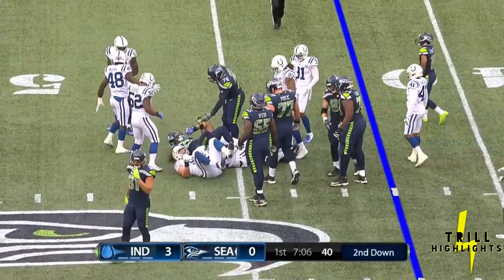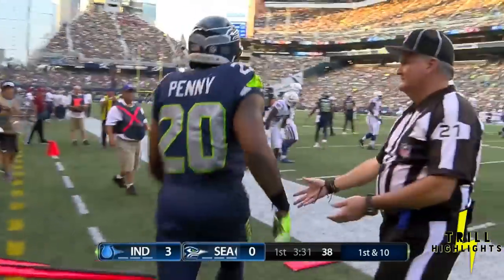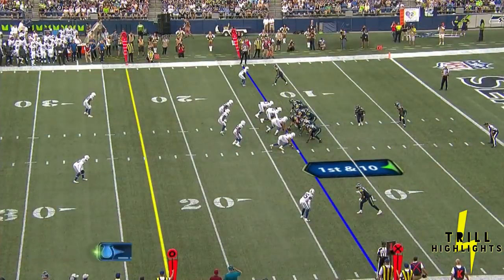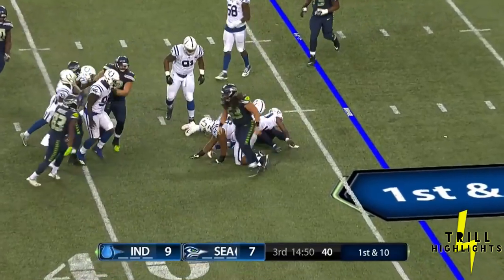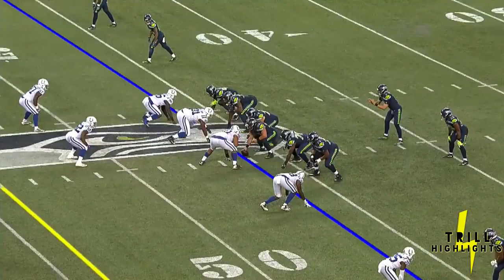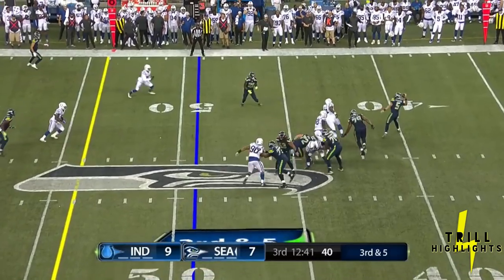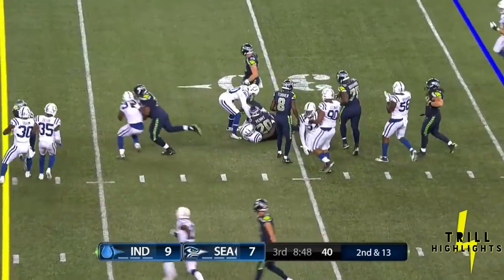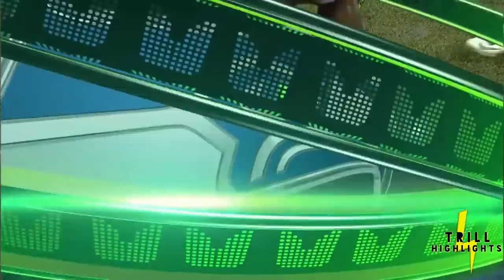Rashad Penny Preseason Week 1 Highlights | NFL Debut 08.09.2018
Rashad Penny makes his highly anticipated NFL debut after being drafted in the 1st round. STATS: 8ATT 16YDS 2REC 7YDS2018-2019 Season